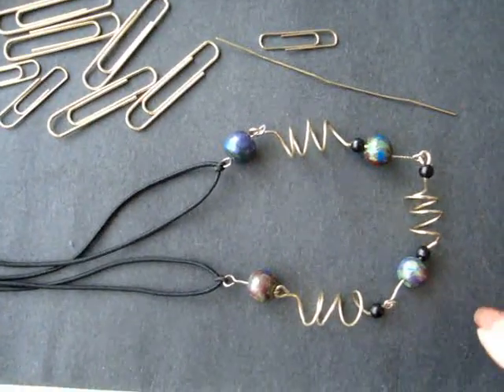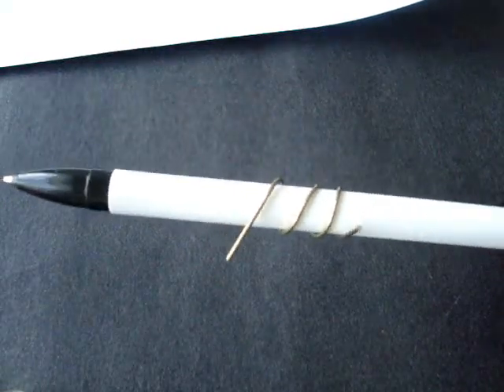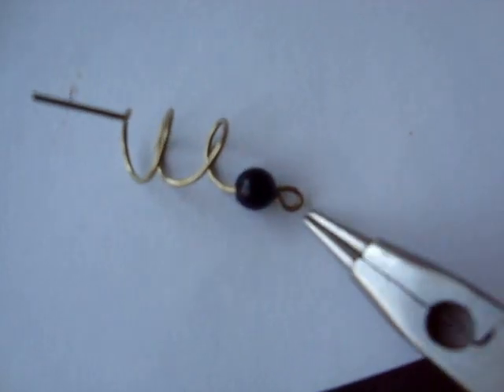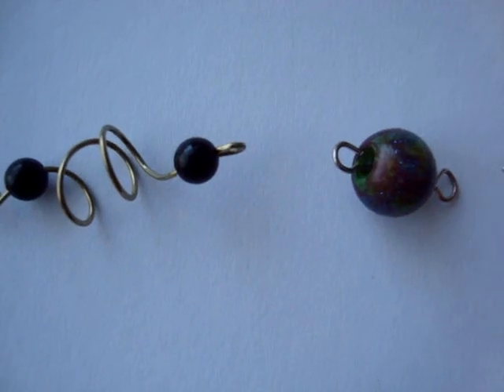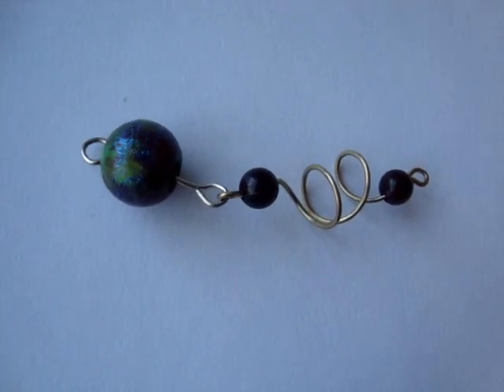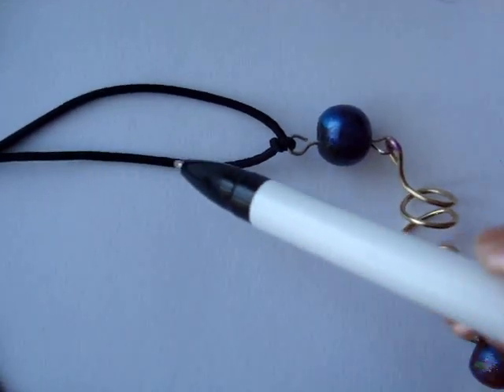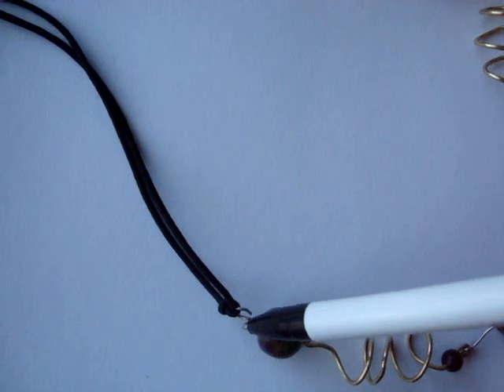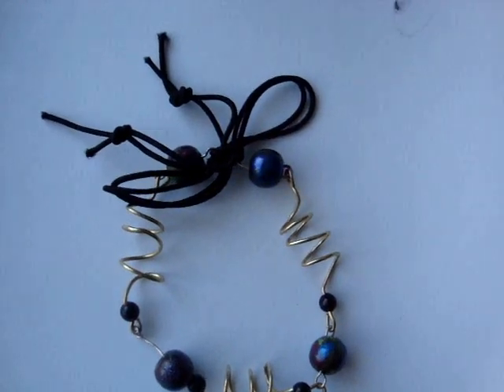NECKLACE, PAPER CLIP SPIRAL NECKLACE OR BRACELET, how to diy